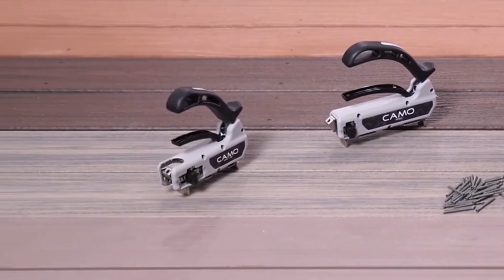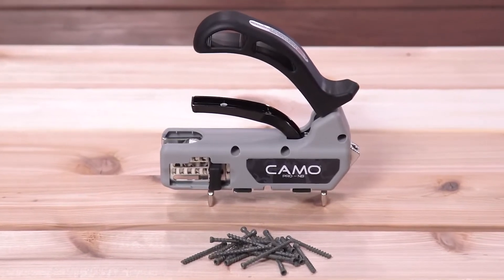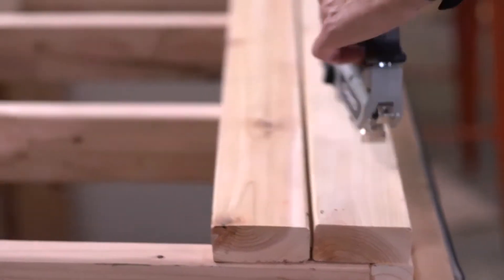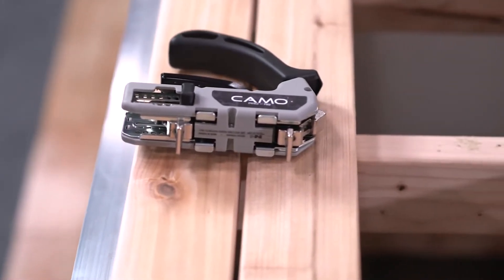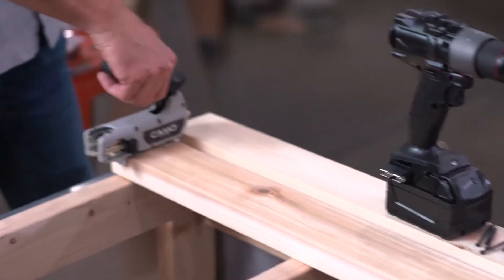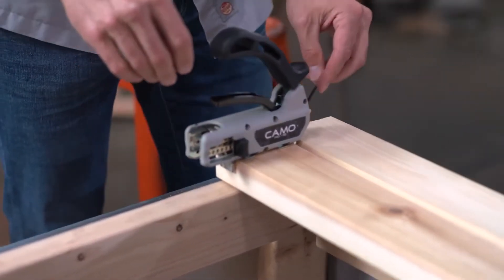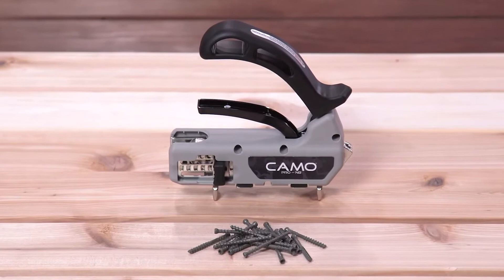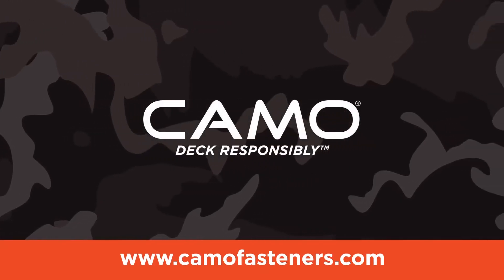CAMO Pro NB Guide for Narrow Deck Boards